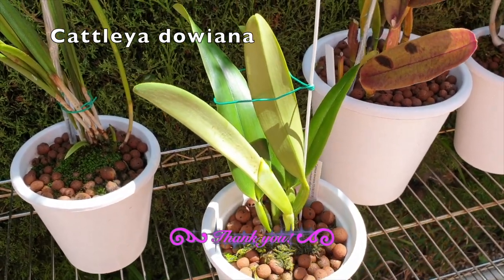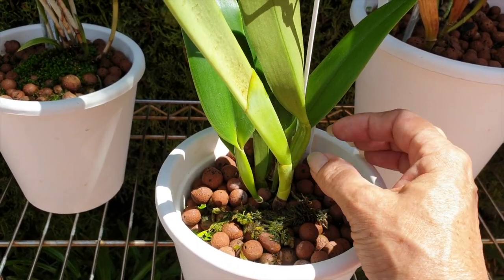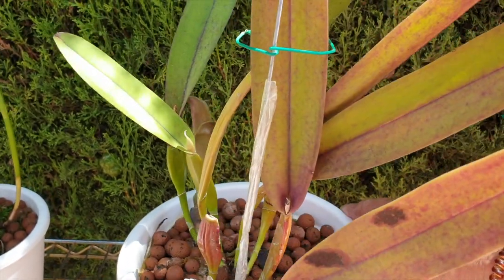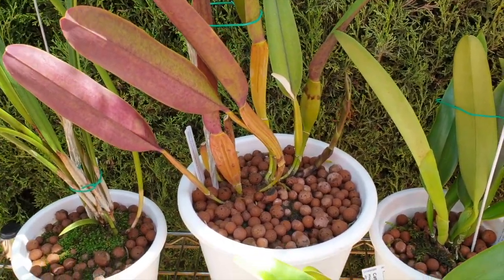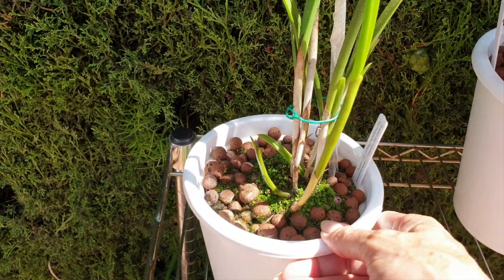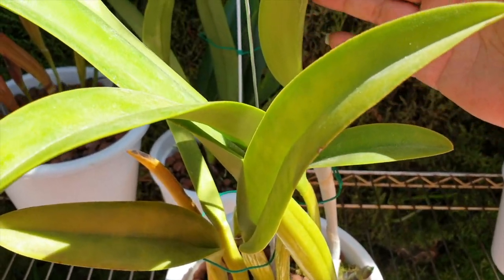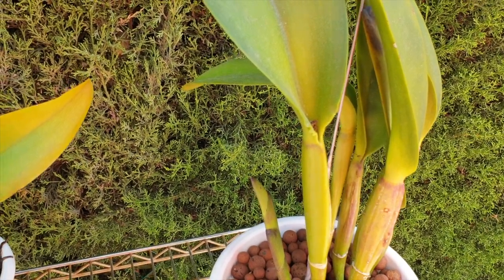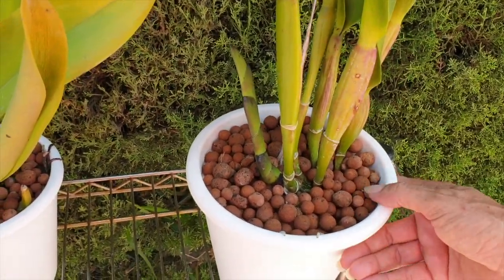UPDATE ON SOME CATTLEYAS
A comment of mine, on one of @EdsOrchids cattleya updates, triggered this video. Here is a quick look at some of my Cattleyas that are busy doing their thing this summer.
OWN THE BLOOMS HERE: Teespring.com/stores/ninja_orchids-3
TIMESTAMPS:
00:00 - Update on Some Cattleyas
00:41 - Cattleya dowiana
03:21 - Laelia perrinii
05:12 - Cattleya rex
06:20 - Laelia Amethyst
07:41 - Rhyncolaliocattleya Golf Green 'Hair Pig'
08:37 - Rhyncolaeliocattleya Chunyeah 'Good Life' #1
09:11 - Rhyncolaeliocattleya Sung Ya Green 'Mailmann'
11:30 - Maxillaria variabilis aka Cousin It
CHANNELS MENTIONED:
Ed's Orchids: shorturl.at/gBY48
My environment:
Mediterranean climate, hot summers and mild winters
45% - 85% humidity, with regular airflow
Orchid growing supplies:
                                  Seramis
                                  150 Winter, RO Water and KelpMax only